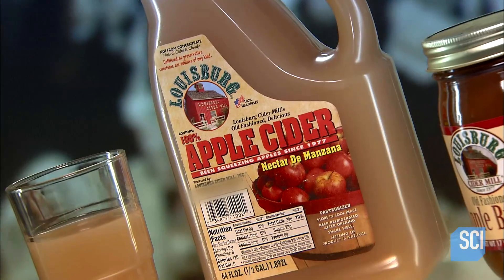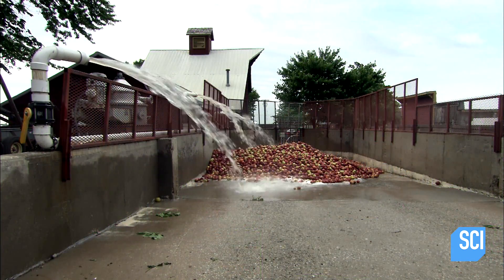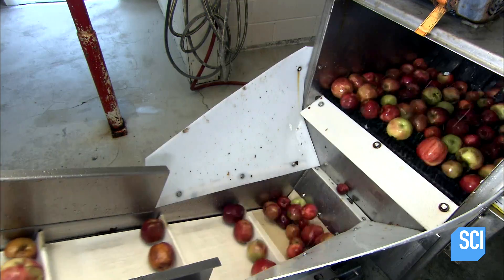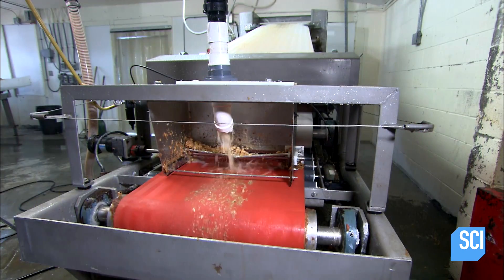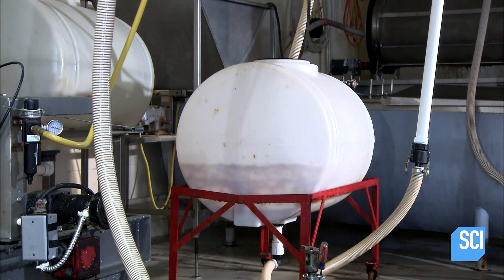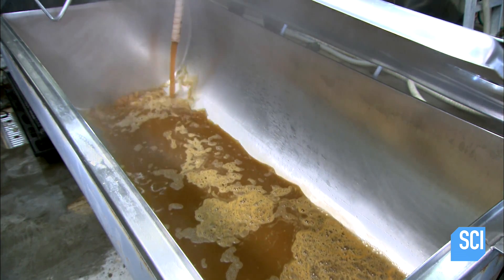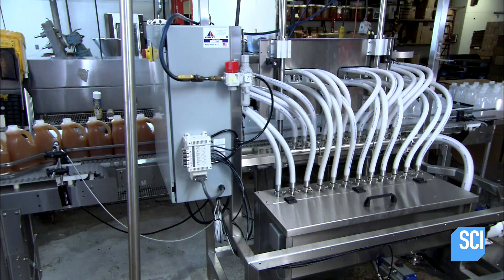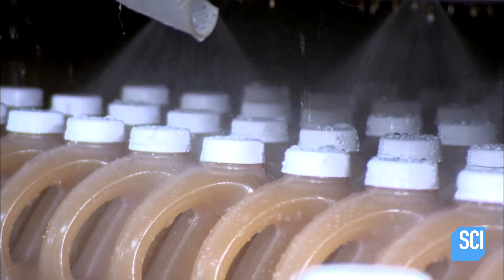From The Mill To Your Glass, Here's How Apple Cider Is Made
Apple Cider comes with a lot of health benefits. See how it's different from regular apple juice and what makes it so beneficial.